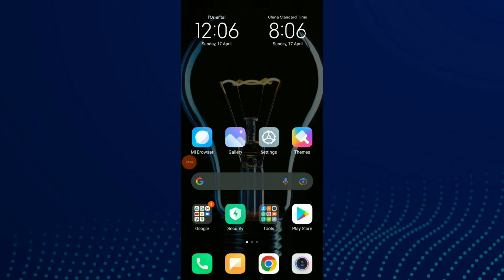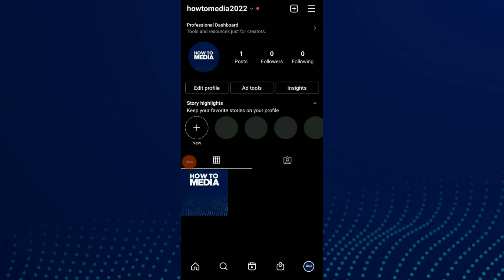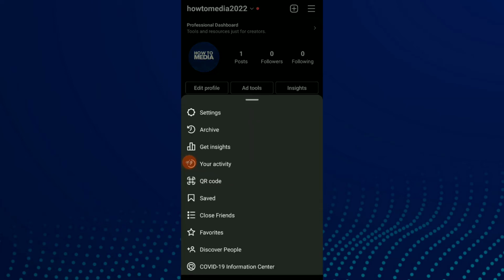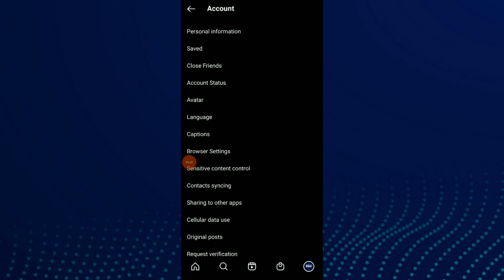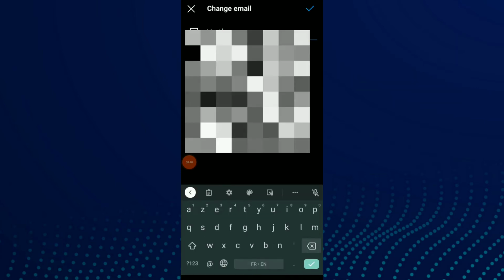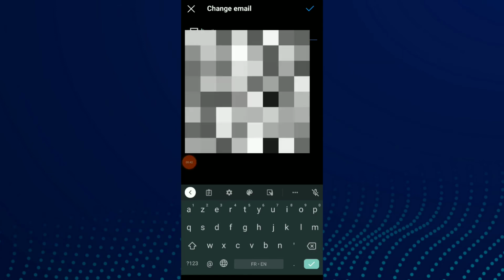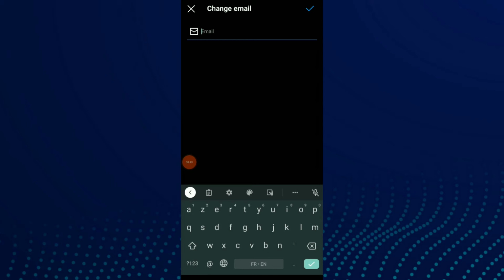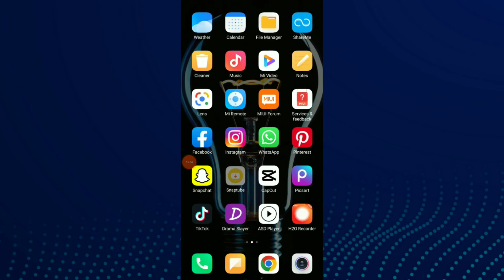How To Change Your Email Address On Instagram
My idols on YouTube:
Mike Vestil
Ali Abdaal
biaheza
Kevin David
Incognito Money
Sara Finance
Everyday Money
Channel Makers
Vidiq
SuperHumans Life